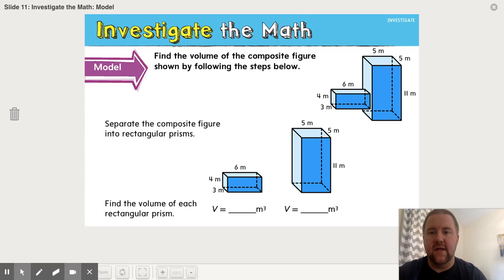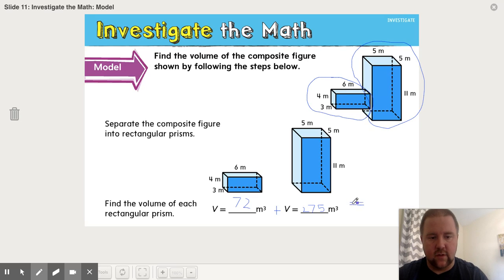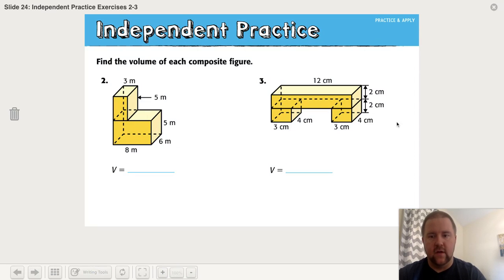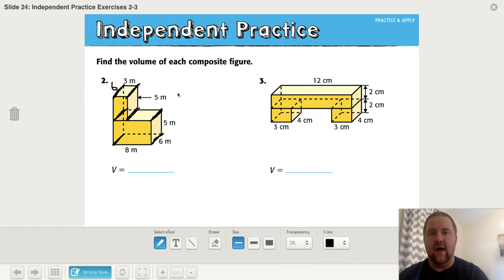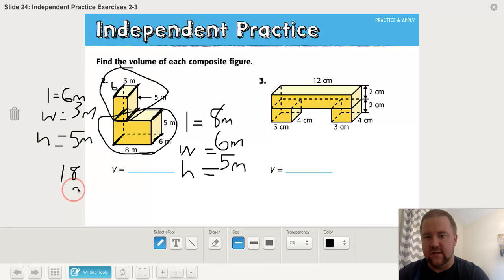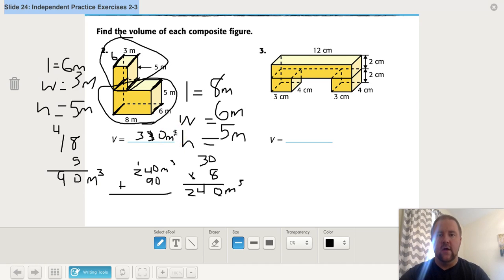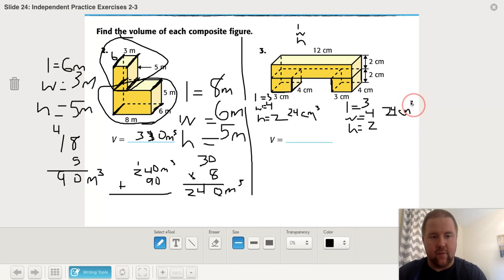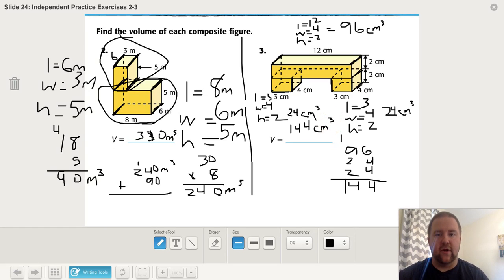Volume of Composite figures